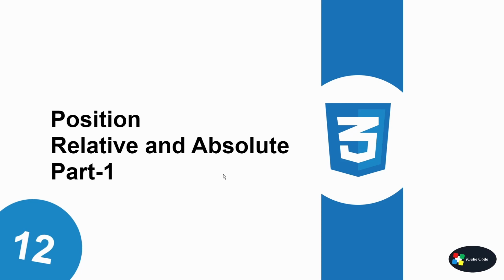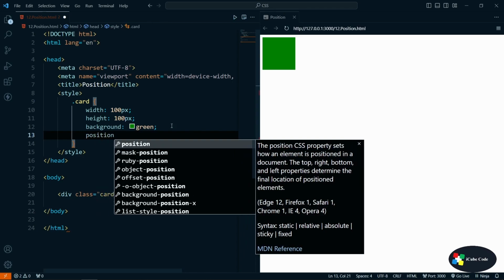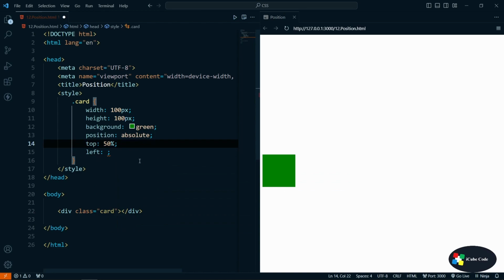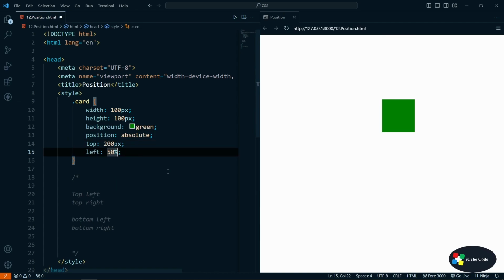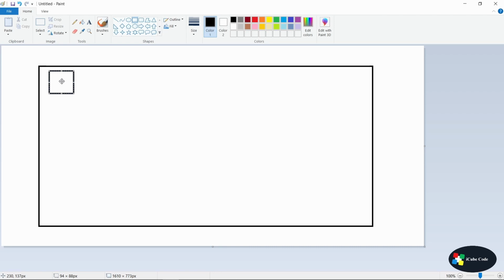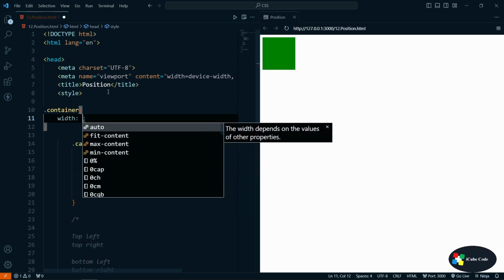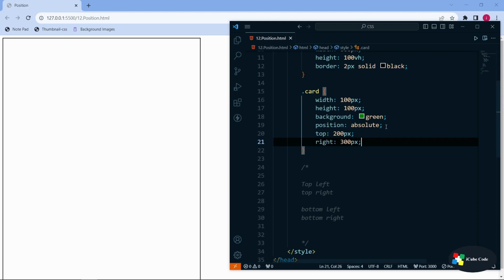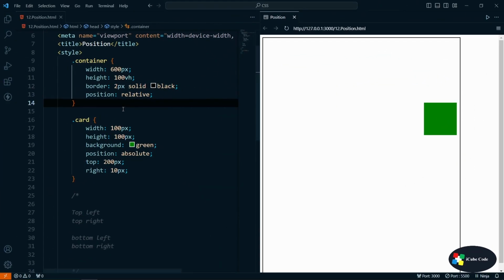12 Position in CSS | How Position works in CSS | HTML CSS | Part - 1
00:52 Position Absolute
03:36 Position Relative